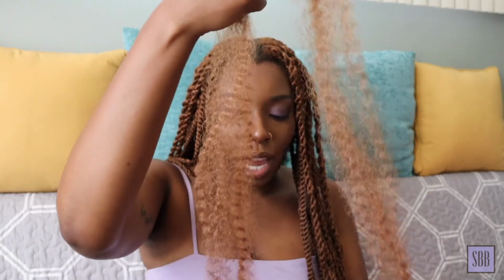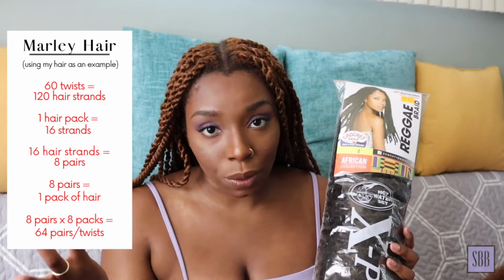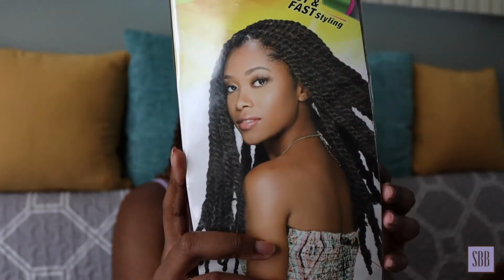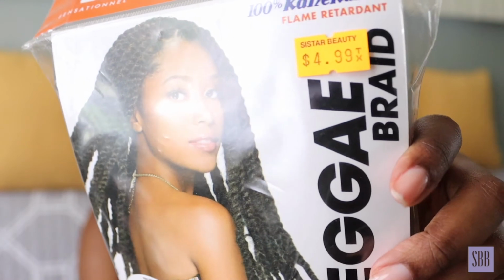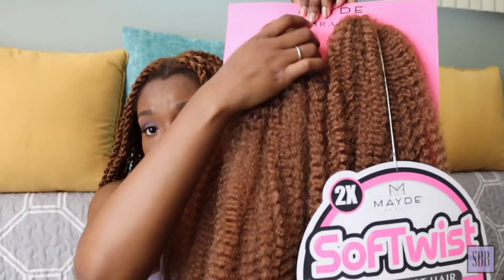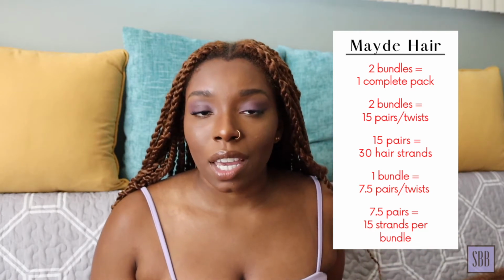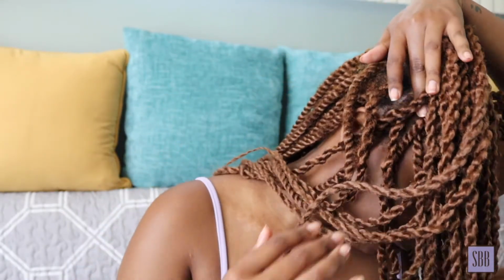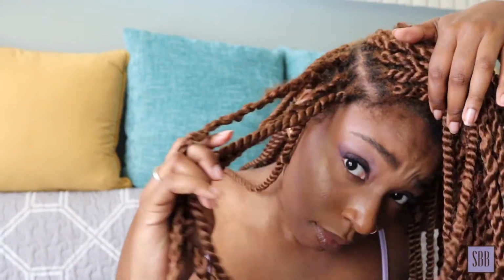If you're thinking about doing Marley Twists, WATCH THIS FIRST! | 5 Essential Steps for Beginners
**After the recent events with Minnesota Freedom Fund, I highly recommend that you do your research on the organizations you donate to and how they are allocating current donations.**

SO,

I am NOT a licensed professional at all when it comes to hair, and this is NOT A TUTORIAL on how to do Marley Twists.

BUT, I have been doing 2-strand Marley twists on my hair since 2018. All of these steps are things that I have learned over the last two years while twisting my hair. By incorporating these steps into my own process, it has resulted in less twisting time, longer wear, and minimal stress on my natural hair.

So if you are thinking about doing Marley Twists for the first time or are looking for some ways to improve your process and cut down on twisting time, this is the video you need to watch! And comment your own tips and tricks below! What works for me may not work for some else, but yours might!

All of the thoughts and opinions expressed in this video are those of my own.

Black lives matter, and they always will.
Sincerely,
Bre ❤︎❤︎

IG ▻ sheabutterbre